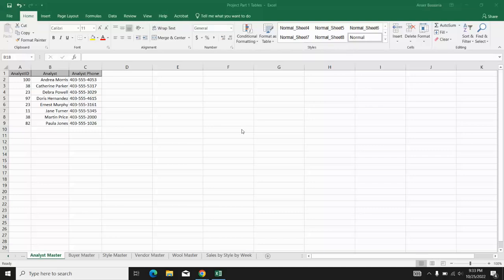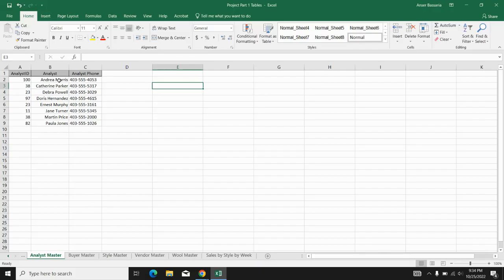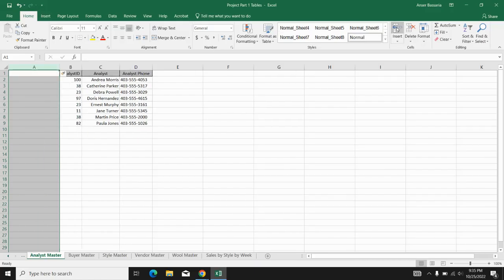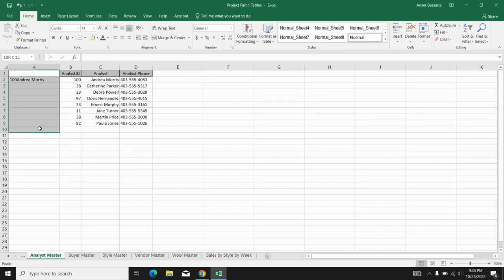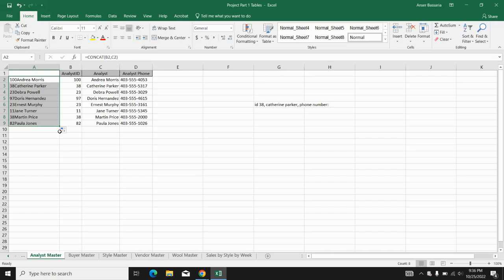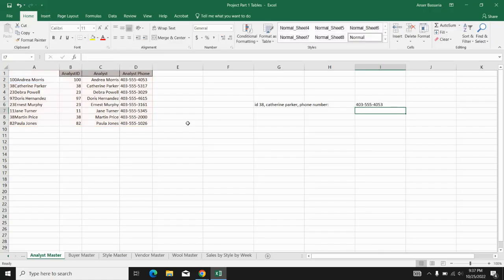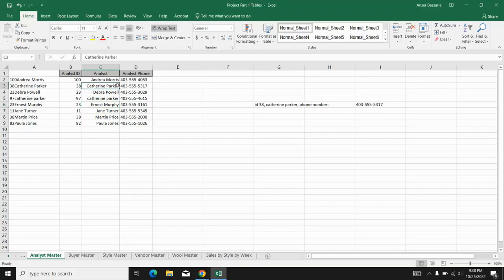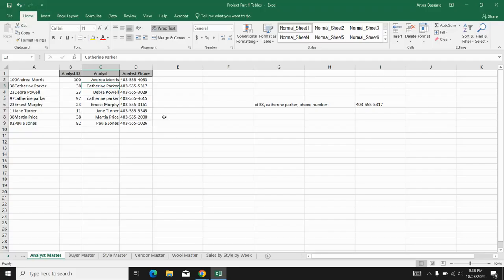VLOOKUP With Multiple Criteria: A Simple Trick - Microsoft Excel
In this video, I'll be demonstrating how you can use VLOOKUP to find a value based on more than 1 criteria.